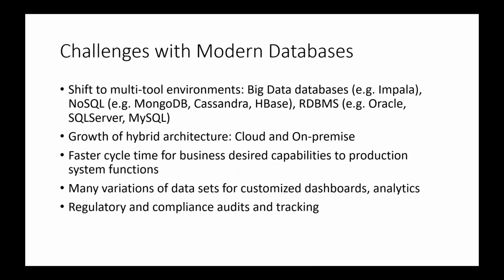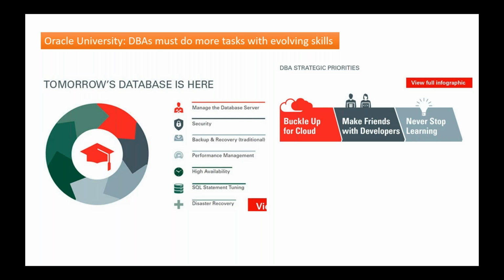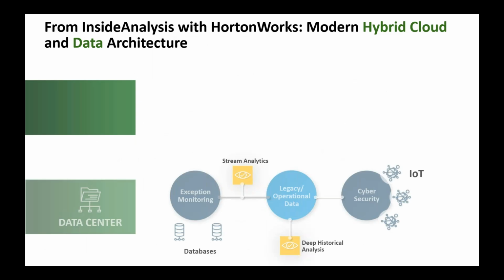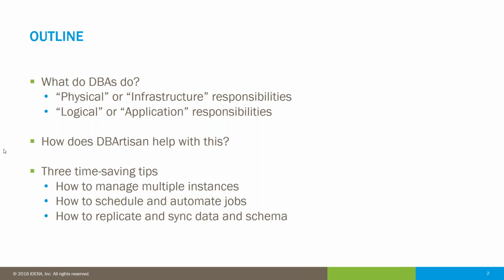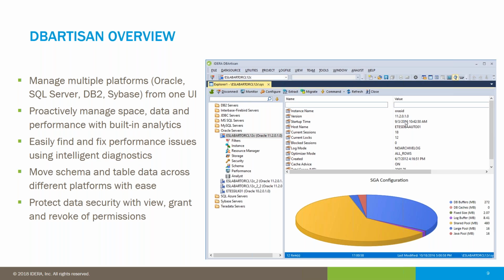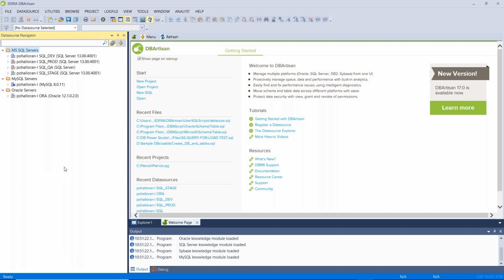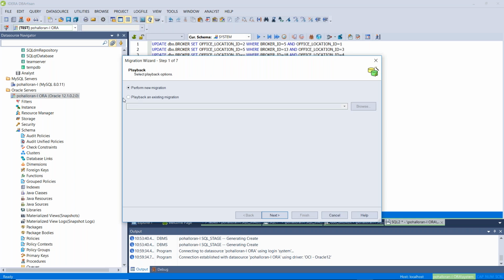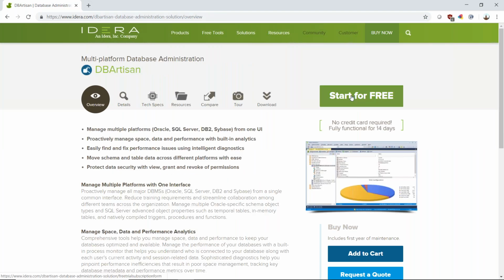IDERA & Techopedia Webinar Three Time saving Tips for DBAs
Join IDERA’s Patrick O’Halloran to learn how DBArtisan can address your multi-platform database administration and management tasks more effectively, including managing changes for multiple databases, refreshing non-production systems with production data, and automating and scheduling jobs.